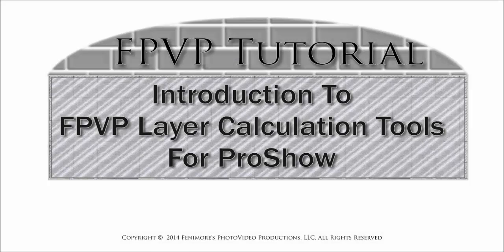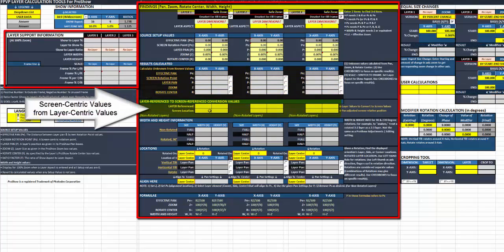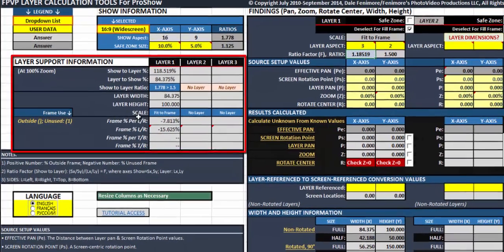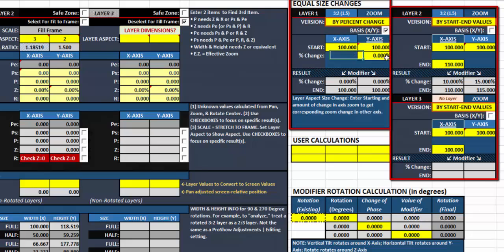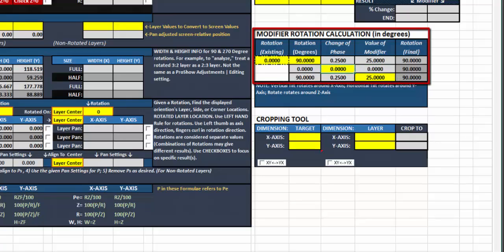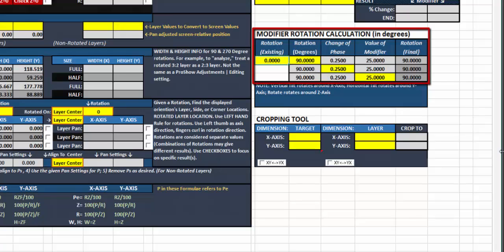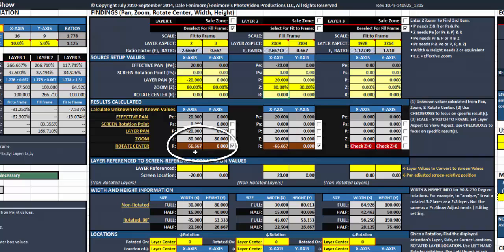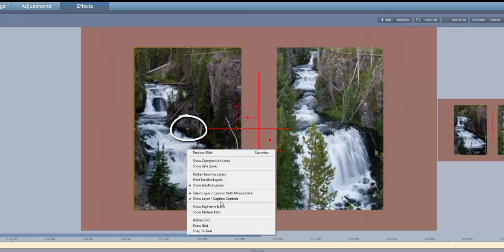FPVP Tools for ProShow-Intro and Demo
Photodex's ProShow Producer and ProShow Gold have power that even most ProShow experts know nothing about. This introduction of my FPVP Tools show how to access that power. ProShow Producer can use all of these tools. Gold, however, cannot use the results of Equal Size Changes or Modifier Rotation Calculations. That's because Gold does not allow different zoom settings for the X- and Y-Axes and does not support modifiers.

These tools allow you to do things that you considered impossible, very difficult, or labor intensive. They have the potential to save considerable time. Easily calculate rotate center changes, share rotation center locations among multiple layers each of which may have a different scales, size, aspect, and/or position. Find the actual screen location of a rotated/tilted layer.  A rotation/tilt may occur on a side, corner, layer center, or rotate center. Find the screen location of a layer's side, center, or corner. Knowing this information allows position and/or rotate center changes without resorting to modifiers. The Equal Size Chagnes tool makes the same exact size change in both axes on a layer of any aspect. This is useful for creating your own layer borders, outlines, frames, or shadows. The cropping tool is easy to use and quite sophisticated. Provide the desired crop size and the tool does the rest. It lets you convert the landscape crop and/or layer aspect to tall aspect with the click of a button (no need to re-enter the information).

These tools are provided with 3 different language selections. You can get the worksheet already adjusted to display English, French, or Russian. However, each worksheet is the same and you can do the configuration yourself. Or, select the YOURS option and make your own language changes. Just change the text as desired.

There is no other product currently available that even comes close to providing the features released by these FPVP Tools which I've developed over the past 4 years. Release the power of ProShow and do amazing things to show off your images and/or videos. Visit today!